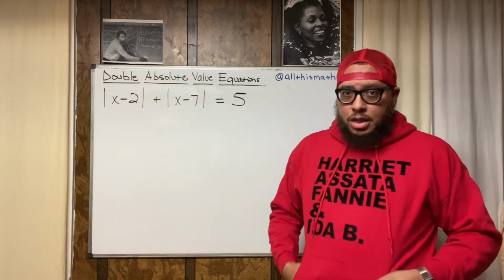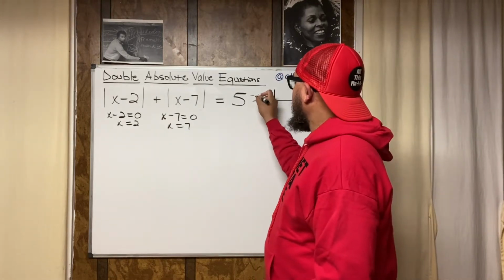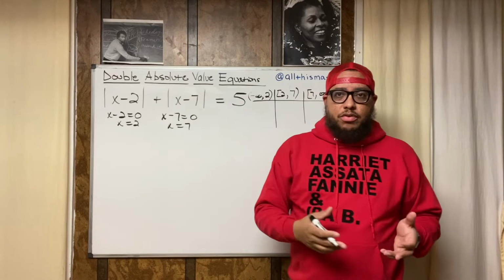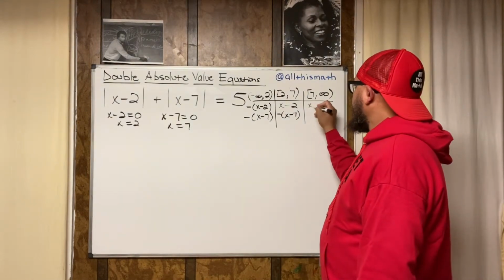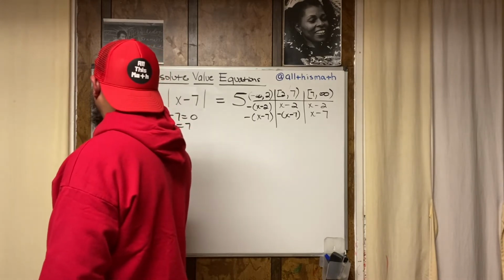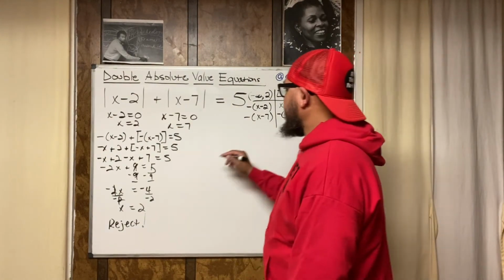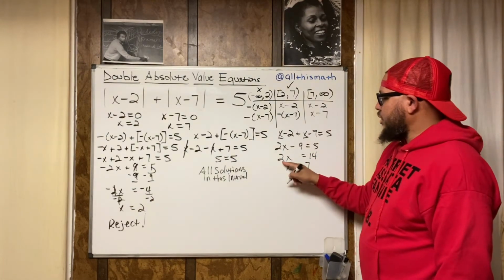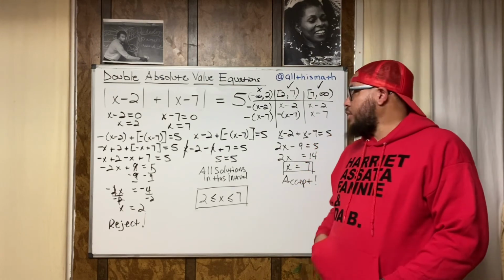Solving Double Absolute Value Equations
In this video, Professor Parker shows how to solve a double absolute value equation using the Table of Intervals method.

abs value(x - 2) + abs value(x - 7) = 5